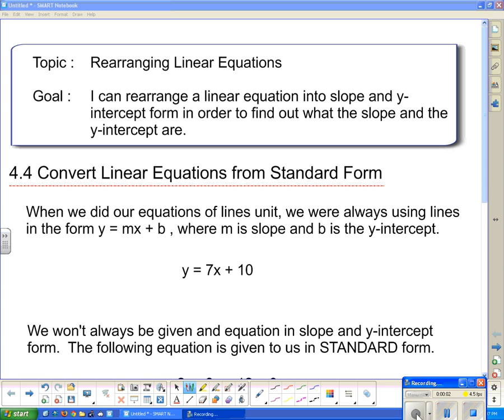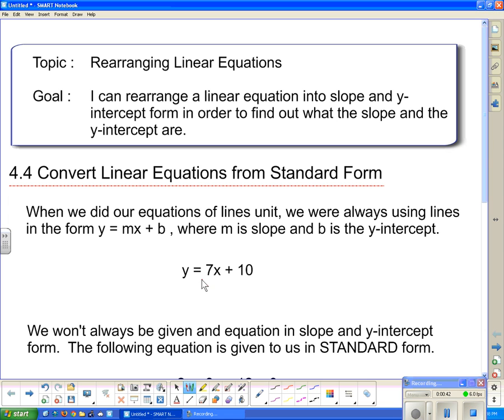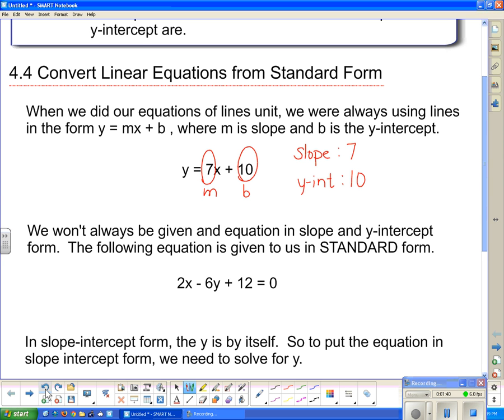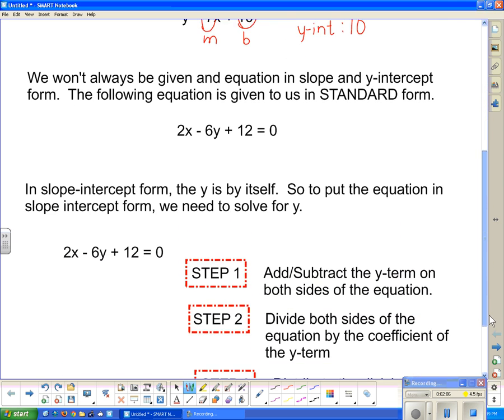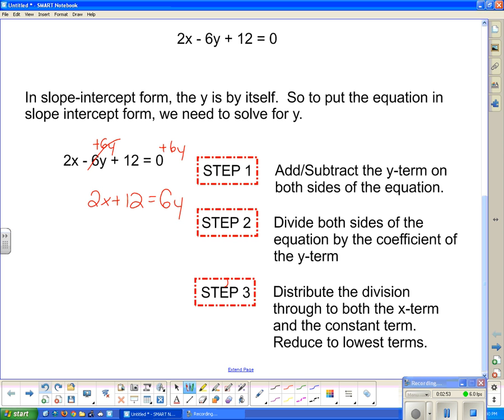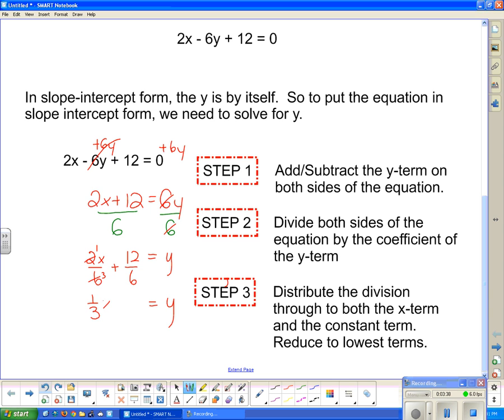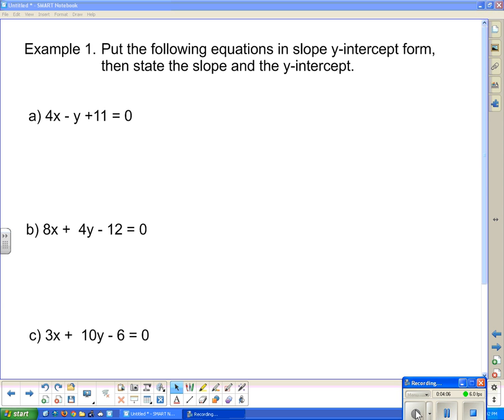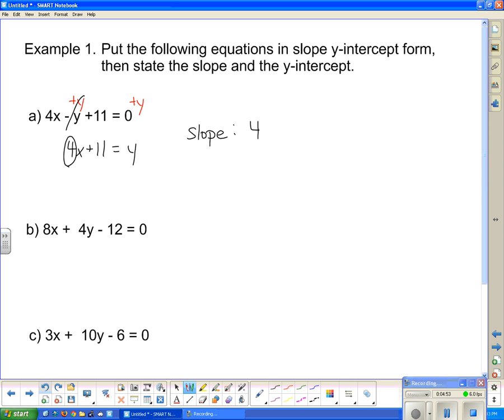MFM 2P U3L6 Convert Linear Equations From Standard Form